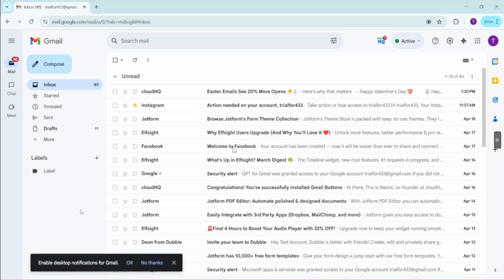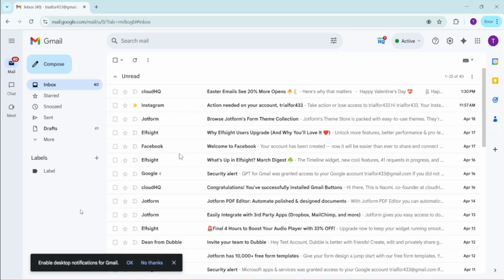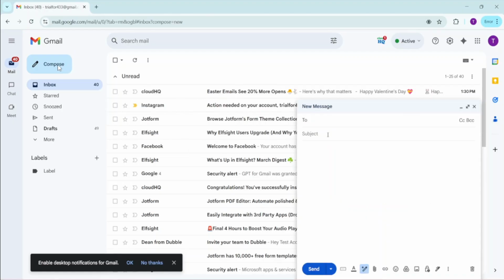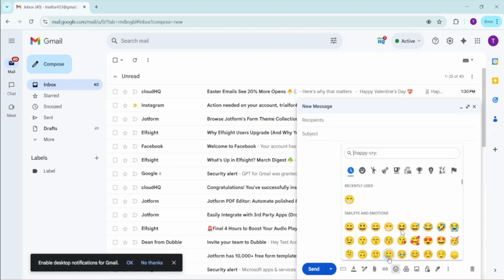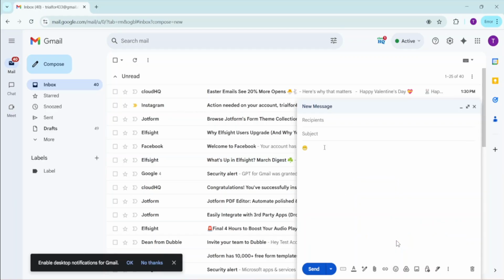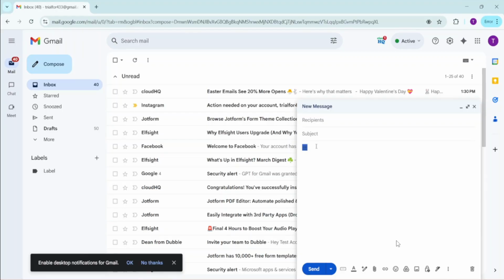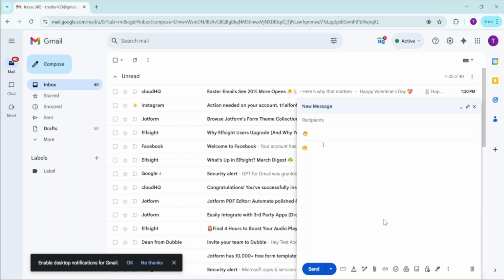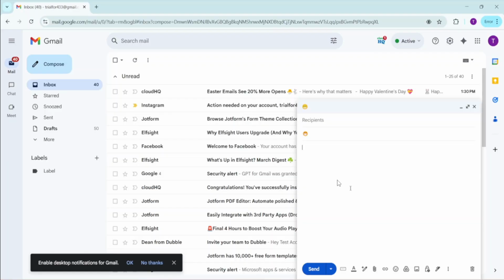How to Add Emoji to Email Subject Line (Full 2026 Guide)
Adding emoji to email subject lines is a powerful way to grab attention and increase open rates. In this full 2026 guide, you’ll learn how to insert emojis into subject lines on Gmail, Outlook, and other platforms. This tutorial shows you the best practices to keep emails professional while making them eye-catching. Follow along step by step for easy setup.